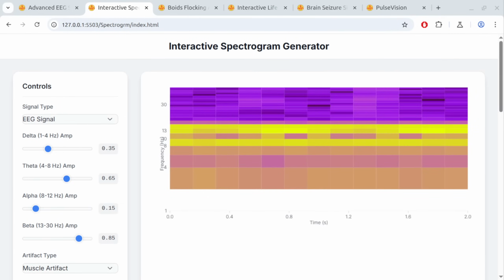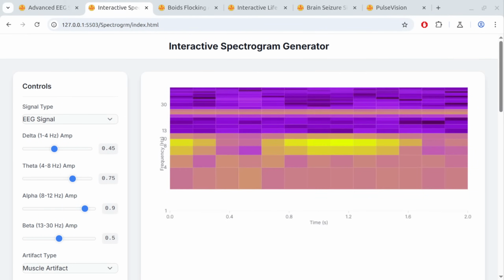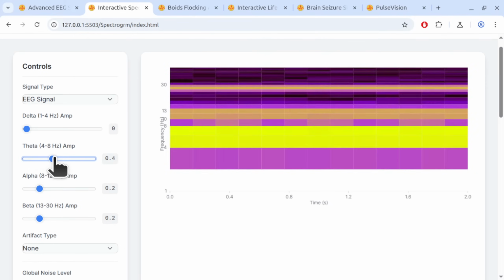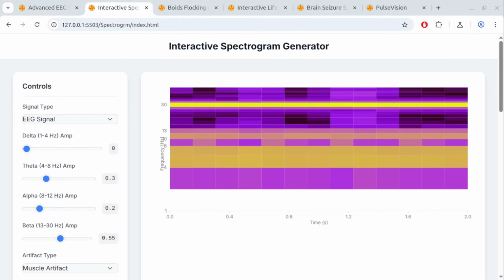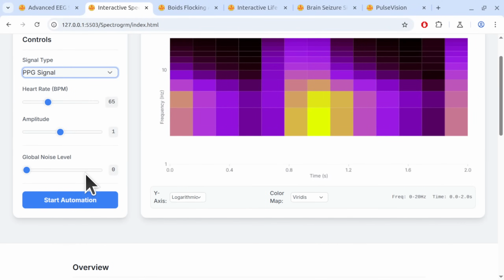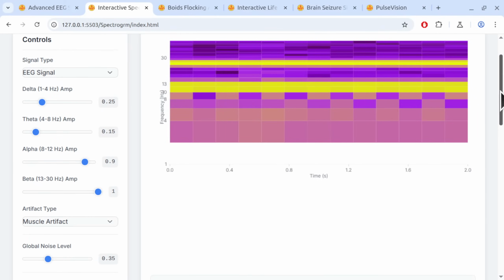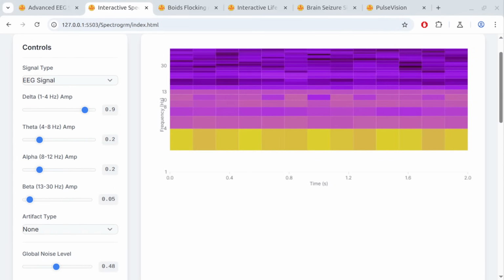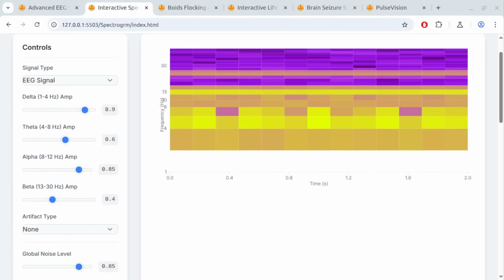Visualize Your Brainwaves! A Deep Dive into an Interactive Spectrogram Generator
Ever wondered what your brainwaves, heartbeat, or even your voice look like? In this video, we explore an incredible Interactive Spectrogram Generator, a powerful educational tool that turns invisible signals into stunning, dynamic visualizations. We'll show you how to "play God" with simulated EEG signals, see the difference between a calm and an anxious brain, and understand the fundamentals of signal processing in a fun, hands-on way.

Join us as we break down how this web-based tool visualizes everything from EEG and ECG biomedical signals to basic sine waves and audio chirps. We discuss the real-world challenges of signal noise and artifacts, and how visualization helps us understand them. We also delve into the intriguing, and sometimes humorous, possibilities this technology presents—from analyzing the unfiltered truth of your own voice to the future of self-tracking and digital hoarding.

Whether you're a student, a developer, a data scientist, or just curious about the hidden world of signals all around us, this deep dive will give you a new perspective on the data that defines our existence.

Timestamps
00:00:00 - Introduction: What if you could see the invisible signals all around you, from your own brainwaves to your voice traveling through the air?
00:00:18 - What is the Interactive Spectrogram Generator? Introducing the educational tool that makes the abstract world of signals visual and intuitive.
00:00:53 - What is a Spectrogram? A clear, simple explanation of what a spectrogram is and how it visualizes the frequency content of a signal over time.
00:01:12 - Real-Time, Interactive, and Synthetic: Why this tool is a perfect hands-on learning experience, requiring no fancy lab equipment.
00:01:37 - The "Playing God" Part: Controlling EEG Brainwaves: A fascinating look at the sliders that let you independently control different brainwave frequencies.
00:01:48 - Explaining Delta, Theta, Alpha, and Beta Waves: We break down what each brainwave state represents, from deep sleep and drowsiness to calm focus and active thinking.
00:02:30 - The Problem with Noise & Artifacts: Simulating the messy reality of signal analysis and how easily the data we care about can be obscured by noise.
00:02:57 - Visualizing Other Biomedical Signals: Exploring the tool's versatility by looking at simulations for ECG (heart activity) and PPG (blood volume).
00:03:13 - Display Settings: The Power of Logarithmic Scale: How changing the display settings, like using a logarithmic axis, helps to better distinguish important low-frequency signals.
00:03:32 - The "Lazy Learner" Automation Feature: A look at the fun automation feature that animates the parameters for you, teaching you even while you nap!
00:03:55 - Future Possibilities: Complex Signal Mixing: Discussing the potential to mix signals, like an alpha wave with power line noise—a perfect metaphor for modern life.
00:04:21 - Future Possibilities: Real-Time Audio Input (Your Voice!): Imagine seeing the raw, unfiltered visual truth of your own voice. Would karaoke night ever be the same?
00:04:43 - Future Possibilities: Advanced Controls & Data Export: A glimpse into the more technical side, including advanced analysis controls and the potential for "digital hoarding."
00:05:15 - Conclusion & Final Provocative Questions: We wrap up with the core takeaways and leave you with some thought-provoking questions about what you'd learn if you could see all your own internal signals.